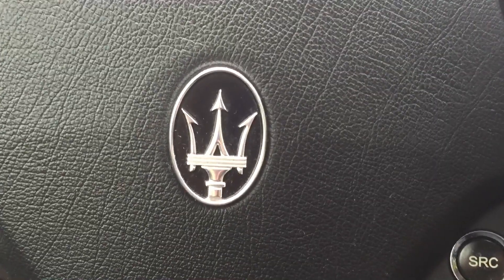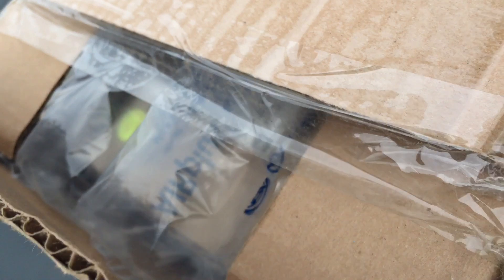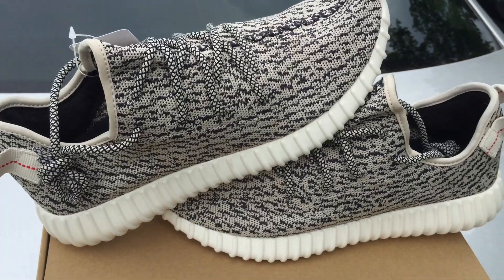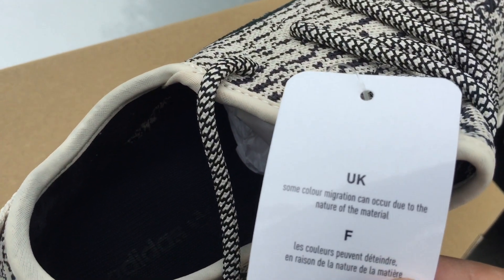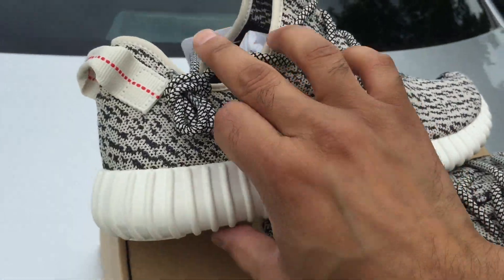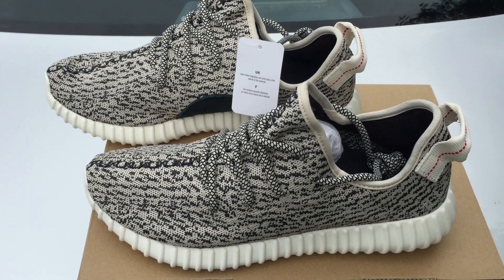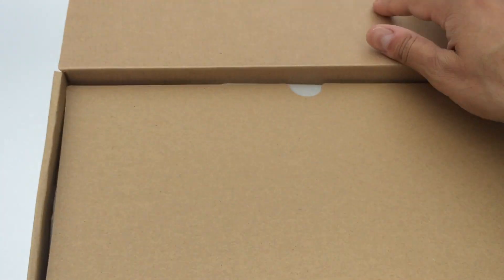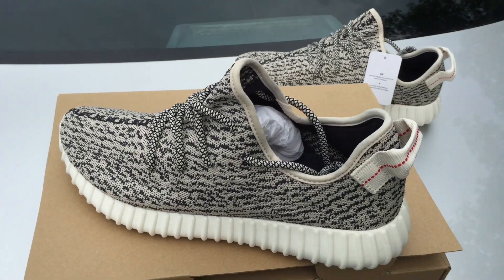"YEEZY BOOST 350 LOW" UNBOXING!!! W/ sneak peaks 350 black colorway & soon to be 950!?